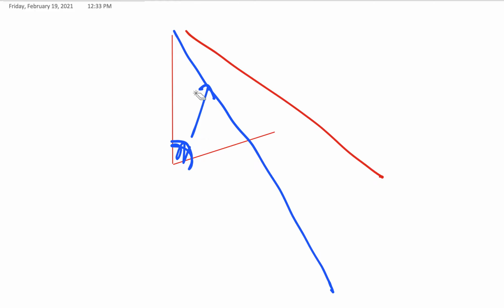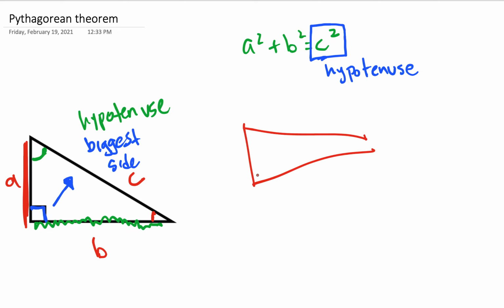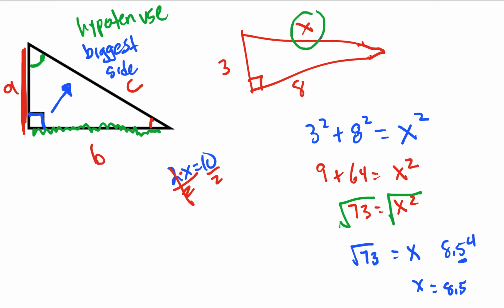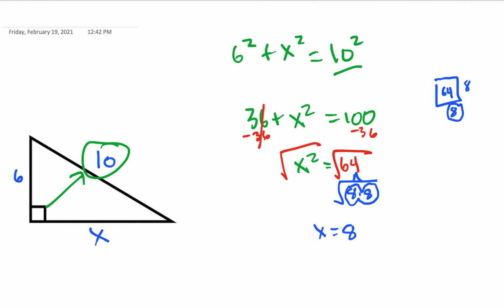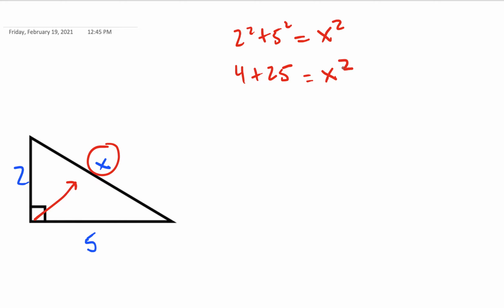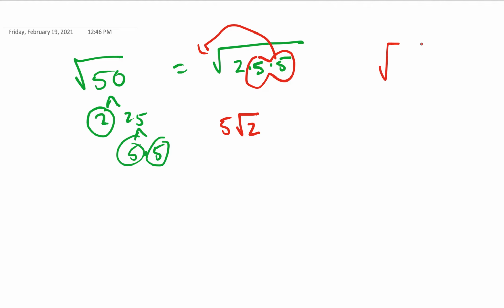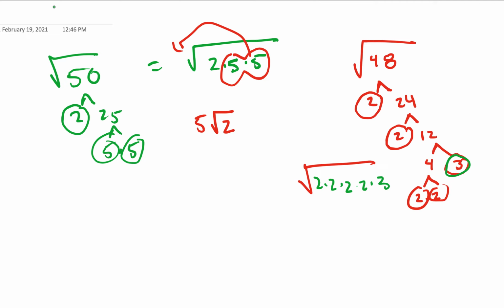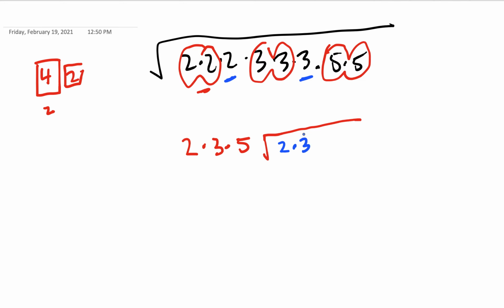Review: Pythagorean Theorem and Basic Square Roots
Remember:

The hypotenuse is the longest side, across from the biggest angle (the right angle).

When you reduce a square root, you take out pairs. You're referring to one side of a square, given its area. Any left over parts you multiply back. Be sure to check out videos on reducing a square root, if you need more help.